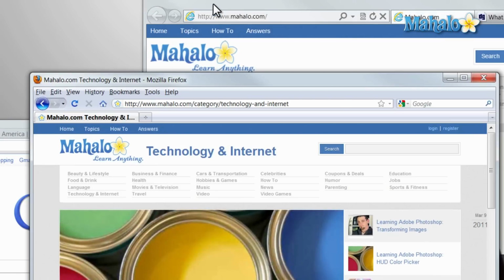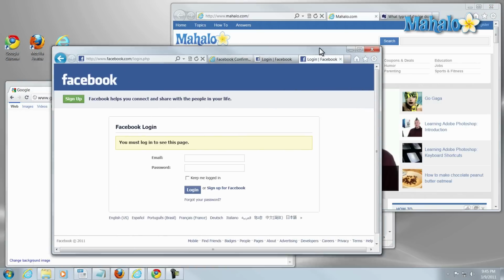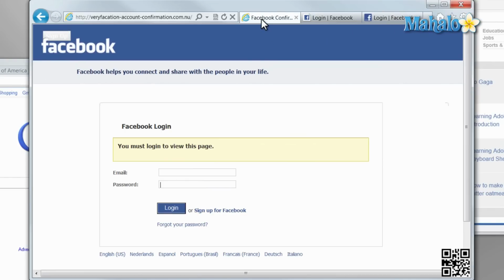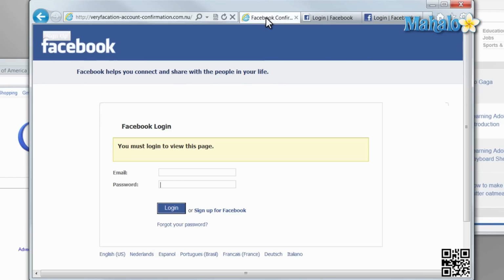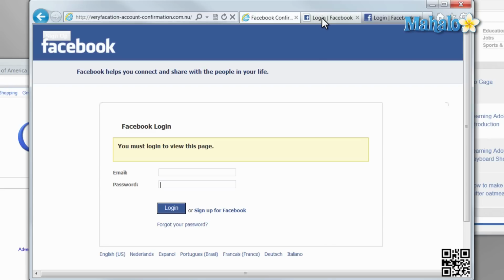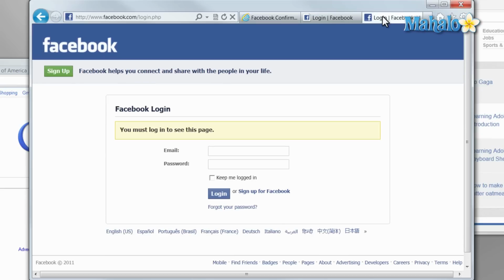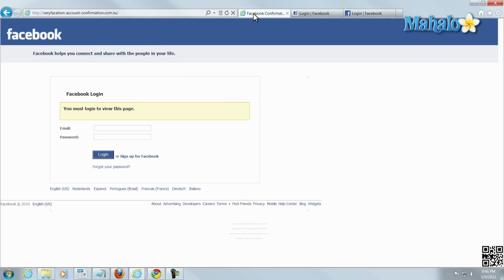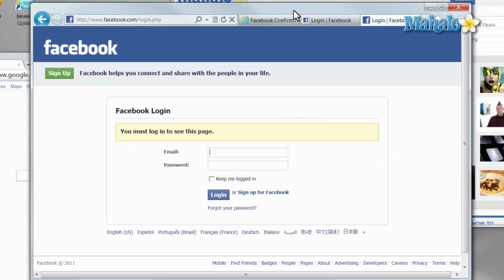Learn Windows 7 - Spotting Fake Sites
In this tutorial, Mahalo's Windows expert Sean Hewitt shows you how to safely navigate the web and how to spot a fake Facebook website.

Fake scam websites look almost identical to the websites you intend to visit and they exist exclusively to capture your information. The most common type of fake website is for
Facebook. These sites utilize similar looking sign-in pages for Facebook that, to an undiscerning eye, can be deceptive. Frequently, you will land on these false pages through redirects. For example, you click a link that informs you need to log back on to Facebook. When you type in your information, you are essentially handing it over to criminals.

One key indicator is the address bar. In this case, the address should read Facebook.com, whereas the other pages will not have that as their address. This technique is used for websites other than Facebook. Banking information and social security numbers are among the coveted information online that thieves are trying to steal. Keep an eye on the address bar for the correct web address, and you will avoid this from happening.